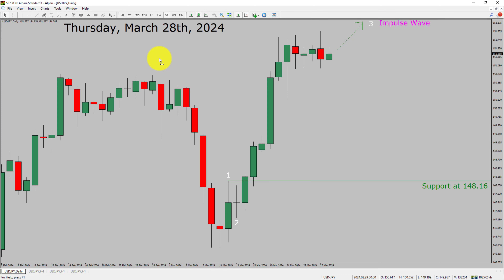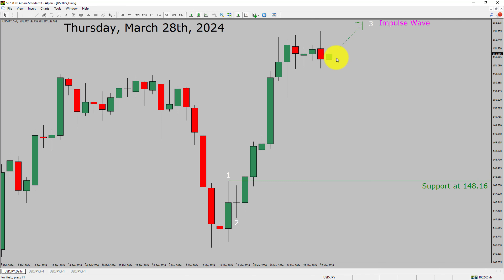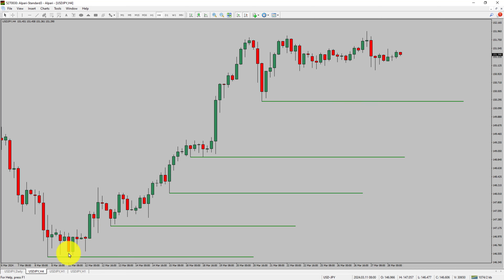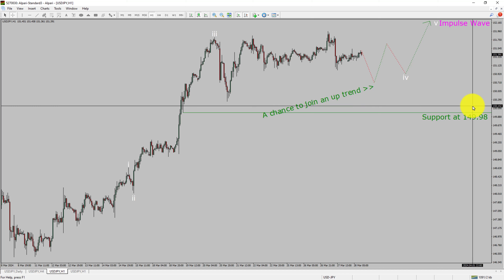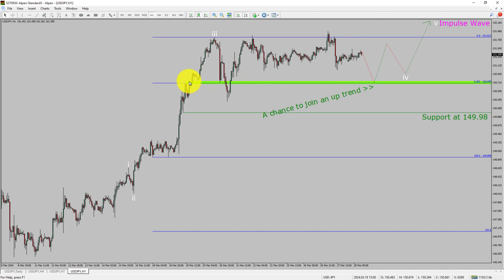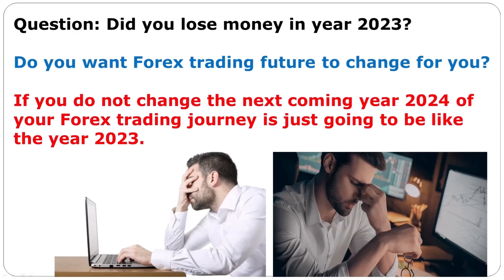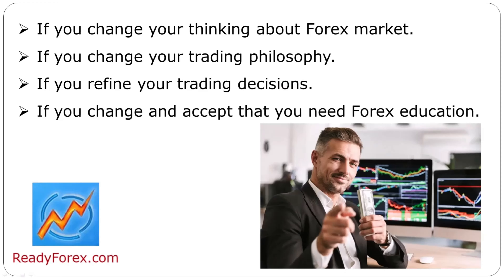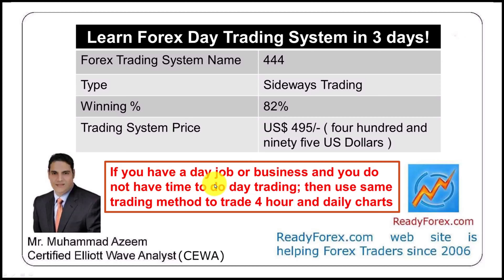USD JPY Elliott Wave Analysis | Forex Forecast | March 28, 2024 | USDJPY Analysis Today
Here is today's USD JPY Elliott Wave Analysis. Inside daily USDJPY Forex Forecast I will be reviewing USD JPY using Elliott Wave Theory. Daily USDJPY Technical Analysis and Forex Forecast covers USD JPY Forex charts. Learn about USD JPY Forex market trend. USDJPY Elliott Wave Analysis is based on short term Forex charts. USDJPY analysis today is based on Elliott Wave Analysis. Learn about USD JPY Forex trend of the day. Get updated Forex Forecast Today in USD JPY currency pair. Once you watch USD JPY Analysis Today with Elliott Wave Theory then your chances of making money increases. USD/JPY Analysis today has been created using Elliott Wave Analysis. Get USD JPY Forex analysis before market start moving. In this way you have a good chance of making money in currency trading. Watch detailed USDJPY forecast as well as a US Dollar Japanese Yen technical analysis using Elliott Wave.

Before you invest money in Forex market educate yourself about today's USDJPY market trend. Learn to read Forex market using Elliott Wave Analysis. USD JPY Analysis today could help you to make better trading decisions in your forex trading. USDJPY Forex Forecast is based on Elliott Wave Analysis. You must trade with proper money management when analyzing Forex pairs like USD to JPY. US Dollar to Yen Forex analysis. USDJPY analysis today is for traders looking to invest in Forex market. I have used Elliott wave theory and Forex market analysis to create USD JPY Analysis today. USDJPY is a well renowned and popular Forex trading instrument. USD JPY Today forex market analysis for Forex traders and investors. USDJPY Today market analysis help Forex traders to make better trading decisions.